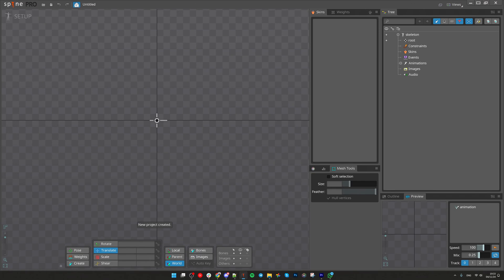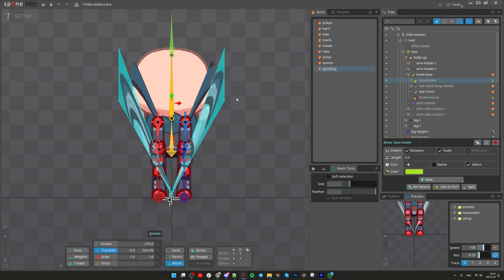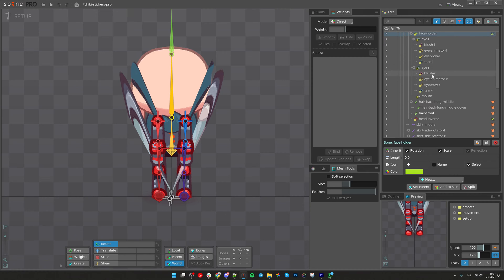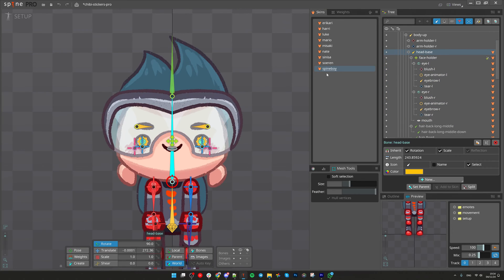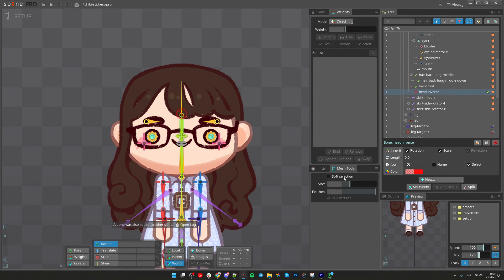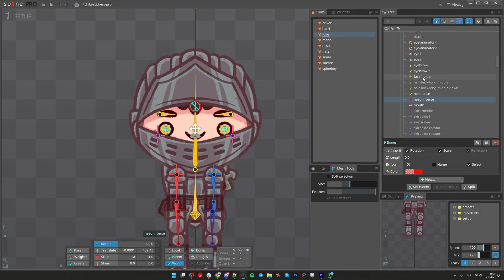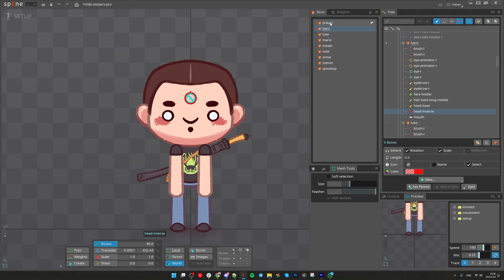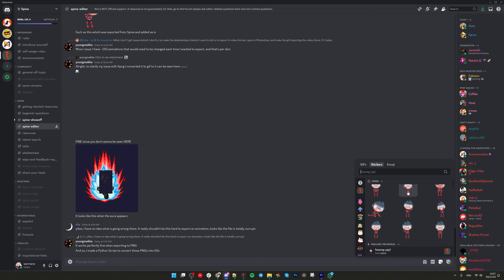Fixing Skins Warnings in Spine | Pt. 1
We will fix warnings that appear on the bones when we work with the skins